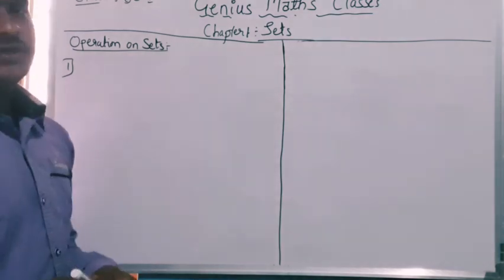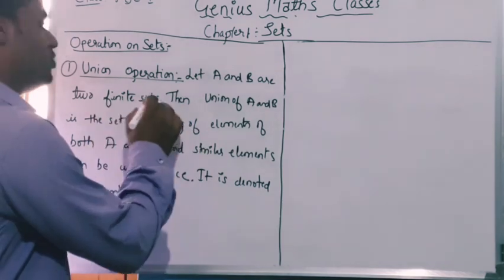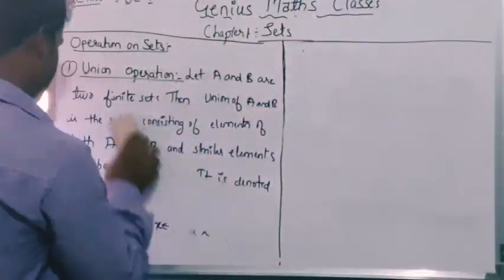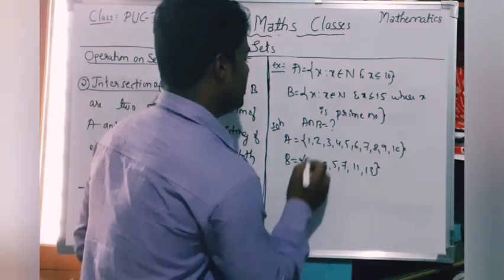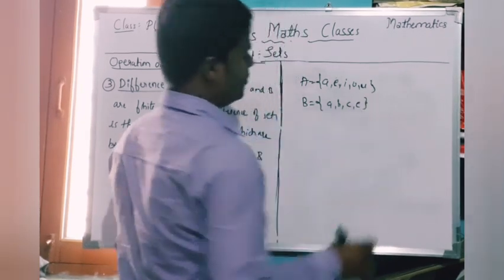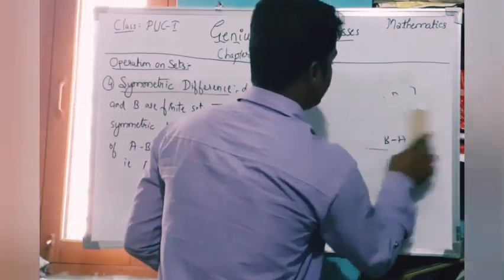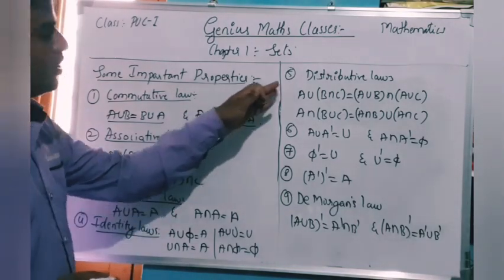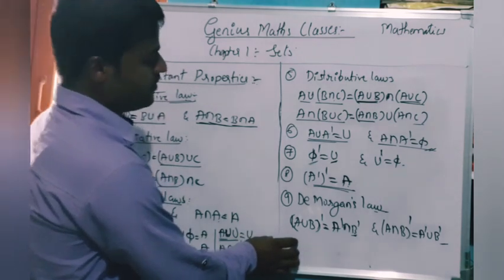genius mathematics classes Chapter-1 Sets | Operations on Sets | PUC-1 | part-3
"genius maths classes" is a effective in teaching mathematics subject and it give benefit to learners to study basic concepts and important concepts in maths In this Class I have discussed about the operations on the sets and important properties...